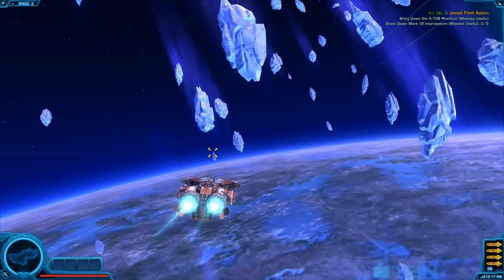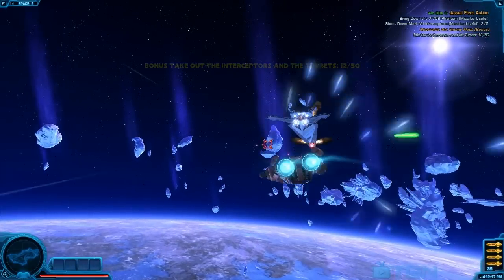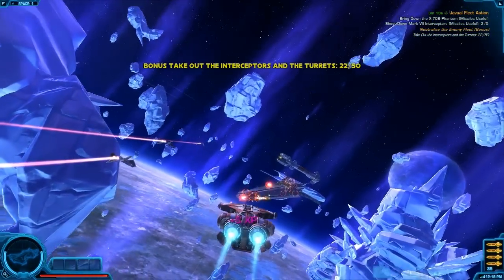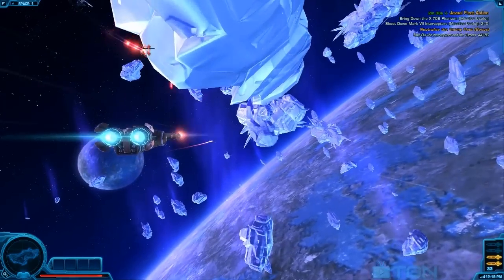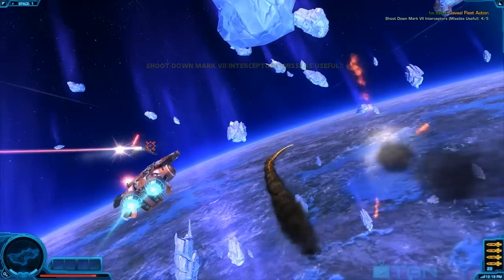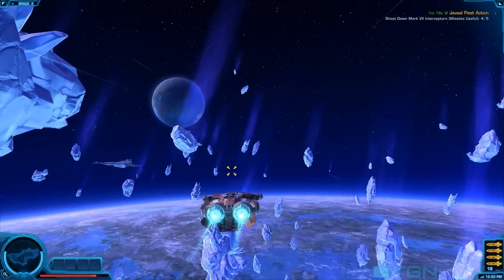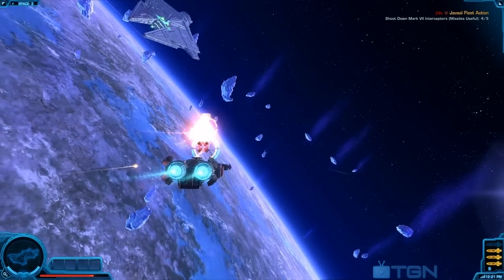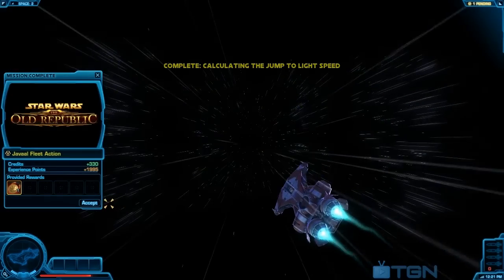SWTOR Space Combat - Javaal Fleet Action ft. Cromar - WAY➚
Cromar clears Javaal Fleet Action, one of the first Republic space combat missions in the gmae.

Star Wars The Old Republic [SWTOR] [TOR] - News, Updates, Guides, PvP, Strategy, Development, Commentary, Gameplay and More!